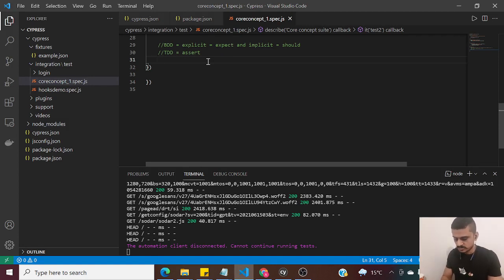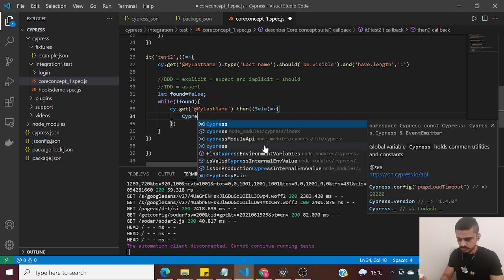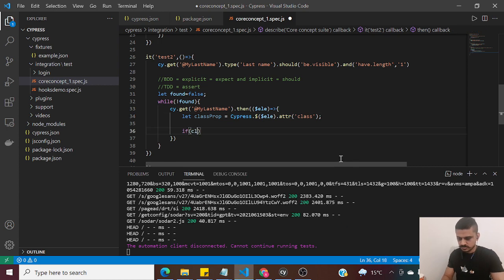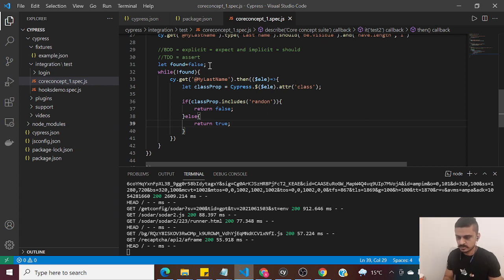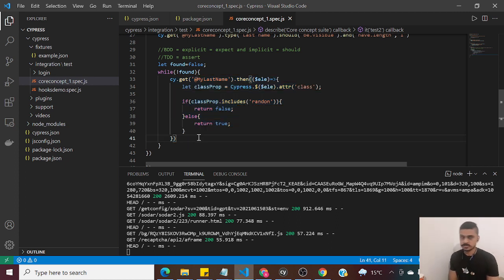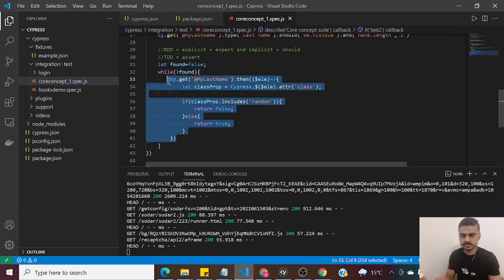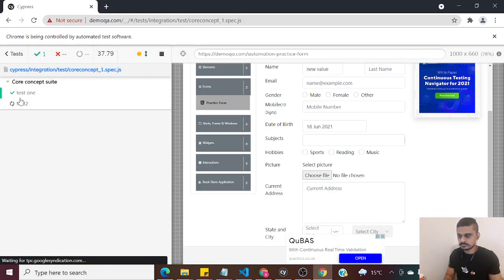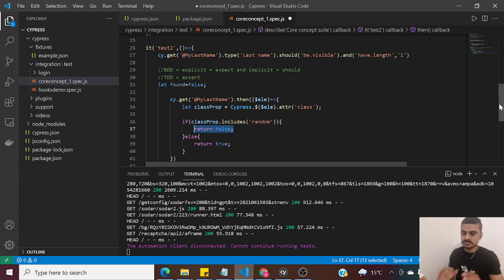Cypress_While_Loop_Never Use_Simplest Example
Why it is a good idea to avoid loops in Cypress
The problems associated with Loops with simplest example